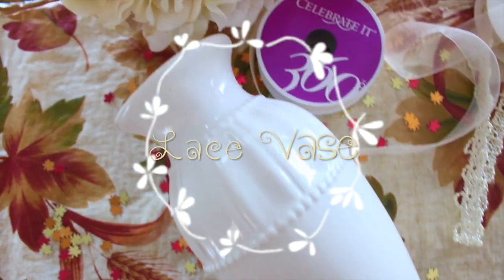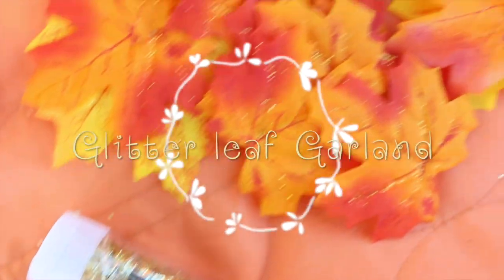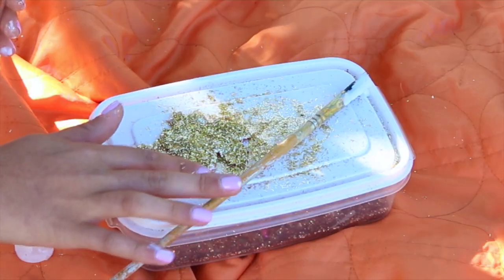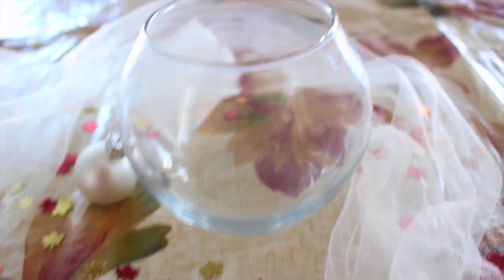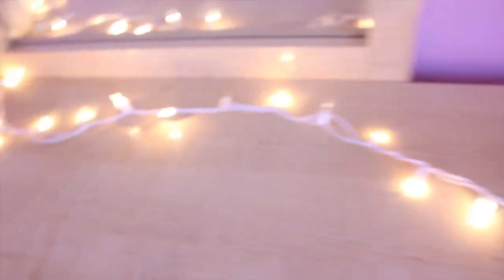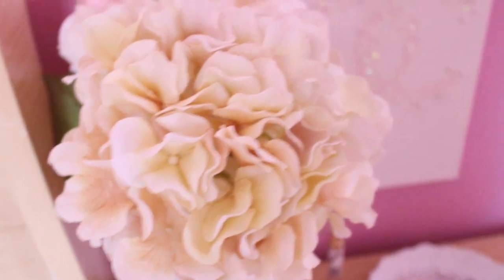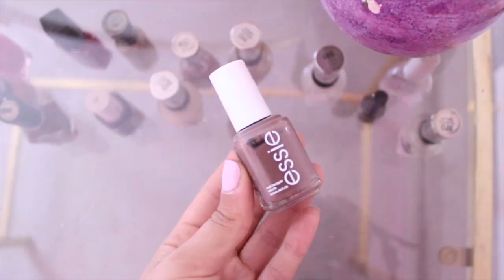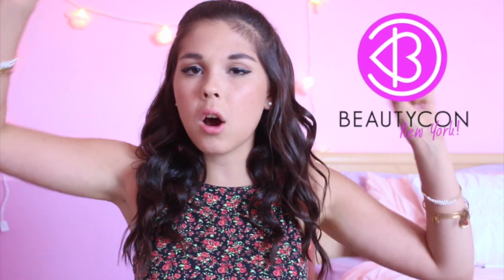Autumn / Fall DIY Girly Room Decor & Inspiration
I hope you all love Girly DIY Room Decor as much as I, especially these DIYs for the Fall / Autumn Season!

♡MEET ME AT BEAUTYCON NYC on October 17th LINK to INFO/BUY TICKETS

Blogpost on DIYs in this Video♡Autumn Girly/Shabby Chic DIY Decor

READ my NEWEST BLOGPOST(Ari by Ariana Grande Perfume Overview)

Ariana Grande: Why try
Mindy Gledhill: Pocket full of poetry

FAQ♡

16

What do you use to film with?

iMovie on the computer

How do you edit your Thumbnails?
I use PicMonkey.com on the computer

Network?
Stylehaul